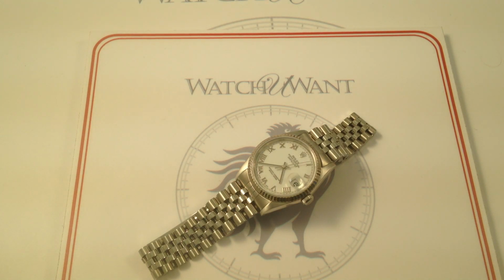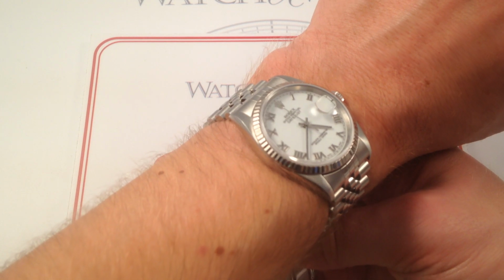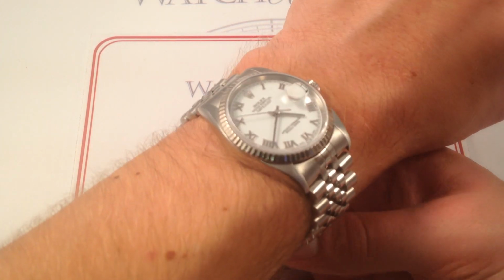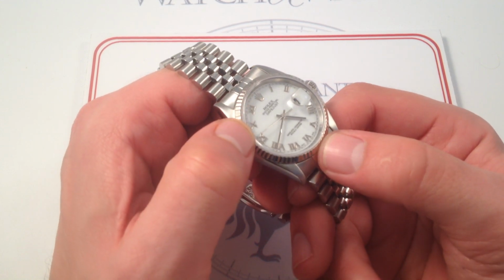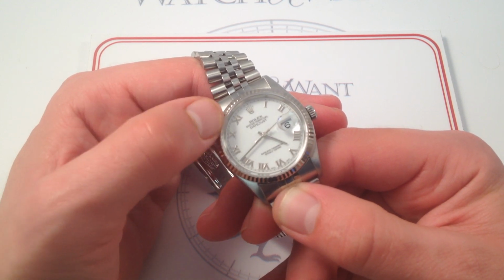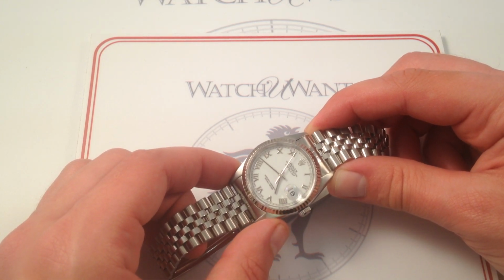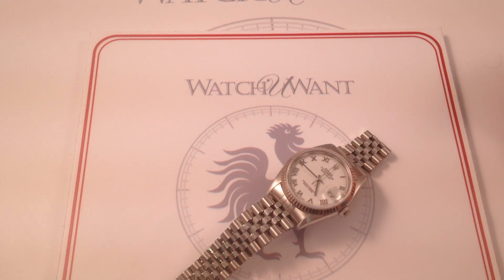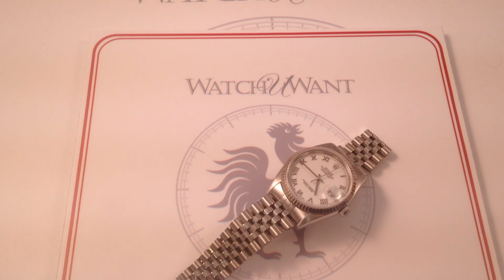Stainless Steel Rolex Datejust White Dial Roman 16234 Luxury Watch Review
Break out the cake, because the Rolex Datejust is about to turn 70. This Rolex Datejust 16234 in stainless steel and 18-karat white gold combines the best features of the 1945 original with Rolex's latest technology and luxury refinements.

Notables from Chuck Yeager to Winston Churchill to Dwight Eisenhower have helped to keep the Datejust in the spotlight since its VE-era debut, but it's the masses of worldwide Rolex devotees who have made this model line the most important Rolex luxury reference of all time. VIPS have the "President"; let's consider the Datejust the "people's choice."

This Rolex Datejust 16234 packs the same essential appeal as the first automatic watch with a date window, the 1945 Datejust. With a 100m water-resistant Oyster case and bracelet (Oyster in this instance) that scream "sports watch" and a stately metallic sunburst blue dial that whispers "tuxedo," this Datejust is ready to answer any occasion with élan and panache.

A fluted bezel of 18-karat white gold sets the stage for a remarkably animated and detailed gloss white dial. Hand-applied white gold Roman numerals are encircled by a subtle white"railroad" chapter ring. At three o’clock the famed Rolex “Cyclops Eye” date magnifier keeps the watch’s signature complication in view.

Despite its 36mm nominal width, this Rolex Datejust leverages the broad shoulders of the Oyster case to wear and present like a conventional 40mm watch when on the wrist. This example features a supple, elegant, and supremely comfortable five-link Rolex Jubilee bracelet.

The refined detail and intricate joinery of the Jubilee is a better match for this dress-biased Datejust 16234 than the more utilitarian three-link Oyster bracelet.

Within the case, Rolex equips the Datejust 16234 with the same rugged Caliber 3135 movement found in the Submariner and Sea-Dweller. This tank-like power plant is equal parts blood and iron; while the legendary Rolex timing precision is confirmed by COSC certification, human artisans craft many critical details including the Rolex-manufacturered Breguet hairspring.

If you're ready to crash the biggest Swiss birthday bash of 2015, this Rolex Datejust 16234 is ready to party like it's 1945. See it in high resolution images with full factory accessories Video and content by Tim Mosso.